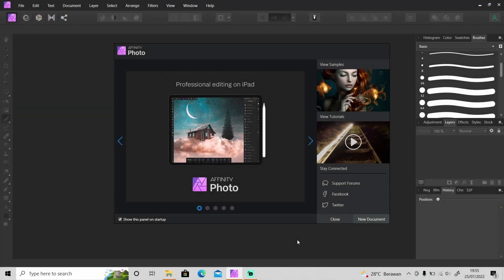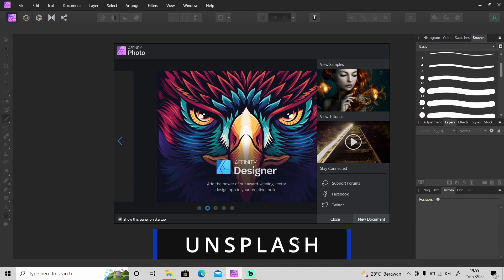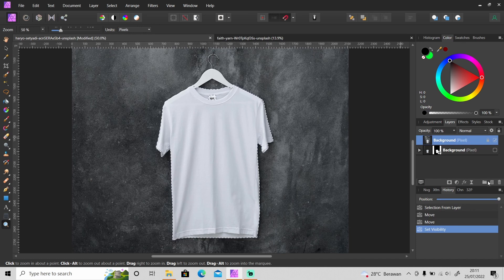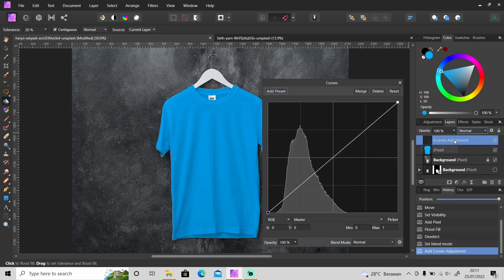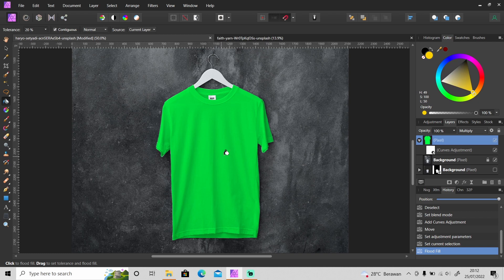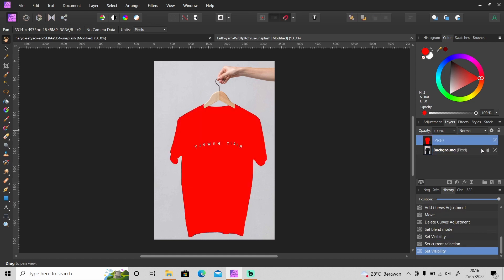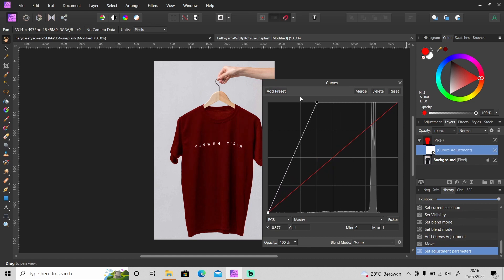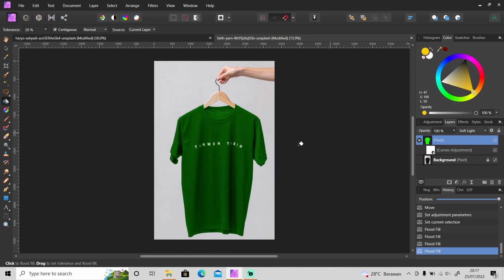How to TURN Black & White Into Any Color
In this video, I'm going to show you how to change black & white color into any color in Affinity Photo.

Image source:
- Photo by Haryo Setyadi on Unsplash: